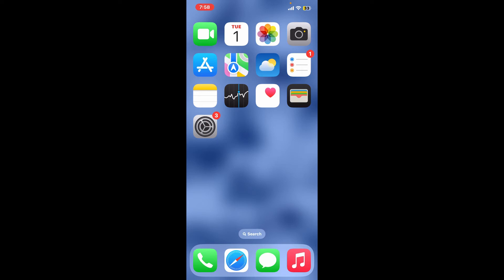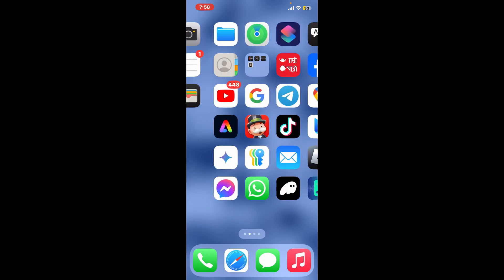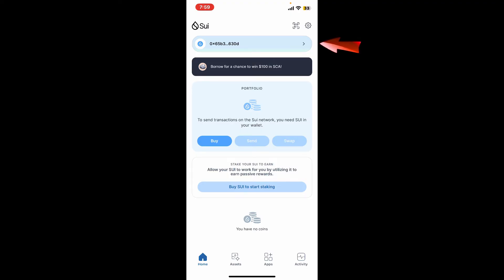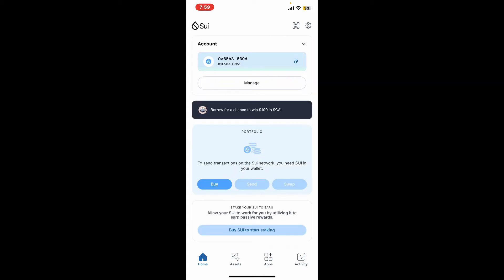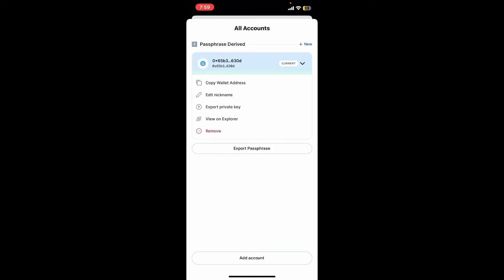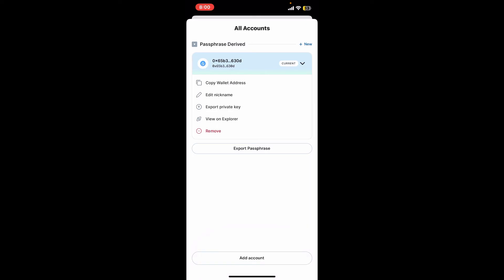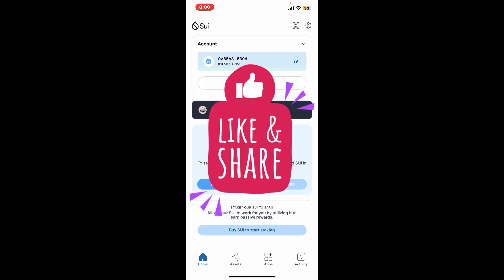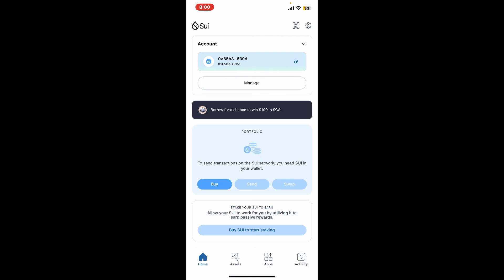How to Find Wallet Address on Sui Wallet 2024?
Need to receive funds in your Sui Wallet but can’t find your wallet address? In this video, we’ll show you how to easily locate your Sui Wallet address in just a few simple steps. Whether you’re new to Sui Wallet or just need a refresher, we’ve got you covered!

Knowing how to find your wallet address is essential for managing your crypto assets.